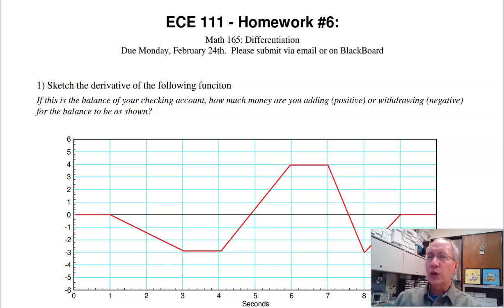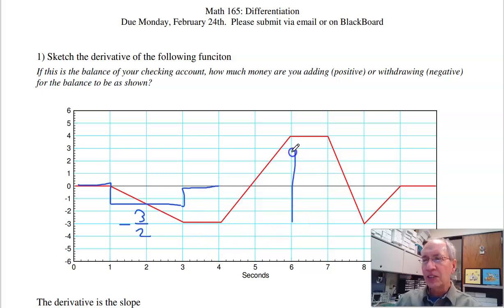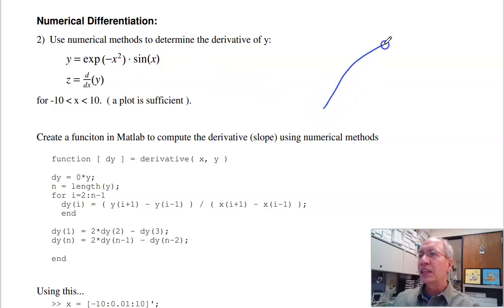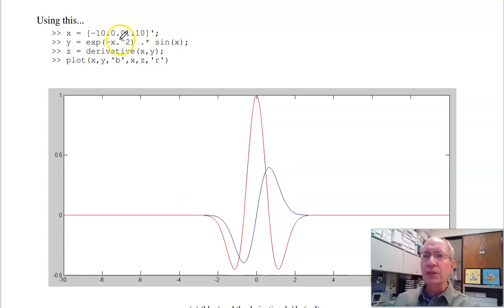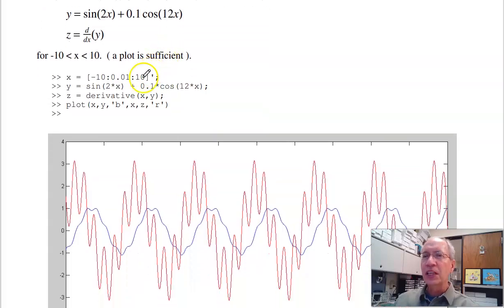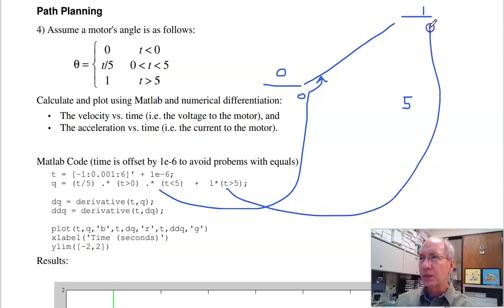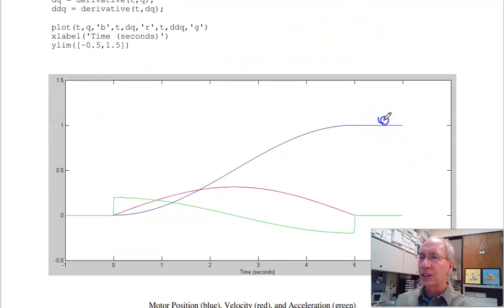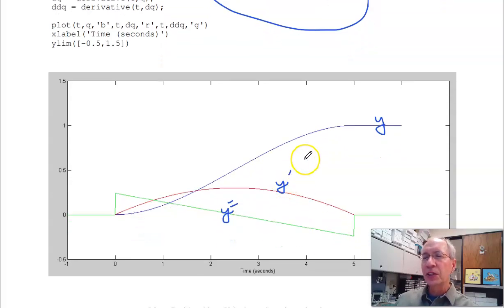ECE 111 Homework #6 (Sp25)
Solutions to homework set #6 for NDSU ECE 111 Intro to ECE (numerical differentiation using Matlab).  Please visit Bison Academy for corresponding course syllabus, lectures, recorded lectures, homework sets, and solutions.